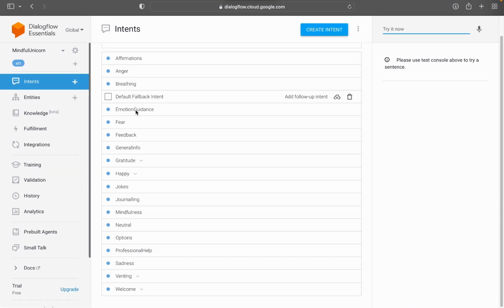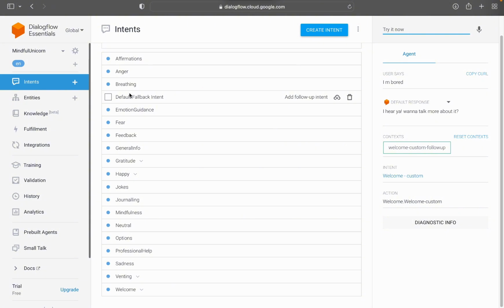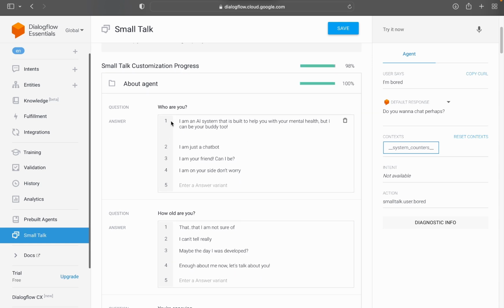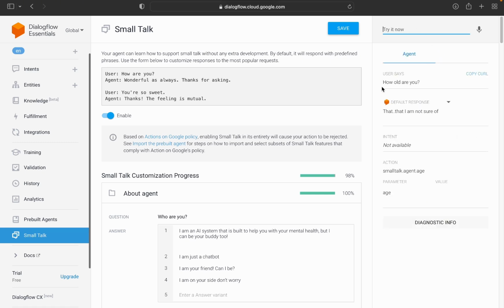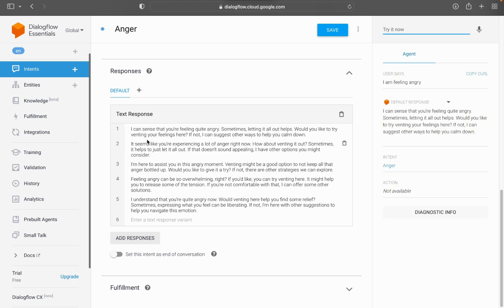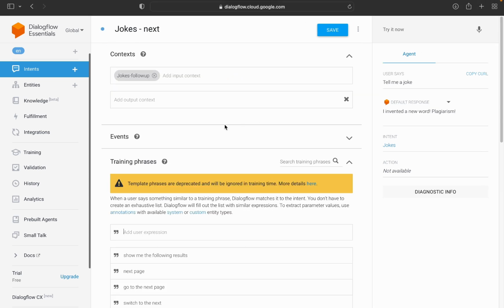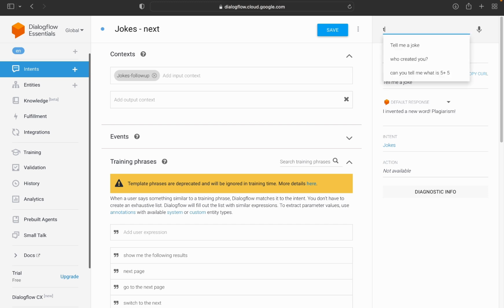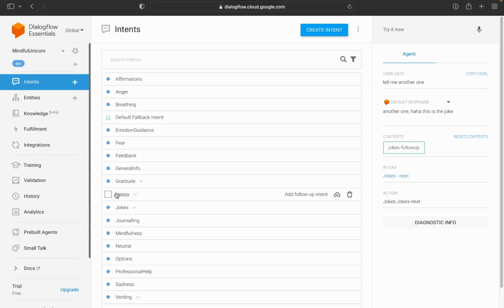How To Build An AI Chatbot That Sounds Like A Human!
Have you ever wondered about how to make your chatbot seem less like a robot and more like a human? In this quick and easy tutorial, join me as we learn about how to do that in 3 simple steps!

Whether you're a beginner or a developer, this step-by-step guide will walk you through the process of creating your very own chatbot using Dialogflow. No prior coding experience required!

In just a few minutes, you'll discover:

1. Enabling small talk
2. Adding more responses for the chatbot
3. Creating your custom small talk intents
4. About follow-ups of intents

With this simple tutorial, you'll be amazed at how quickly you can bring your chatbot idea to life.
Let's empower more people to build their own chatbots and make the world a more interactive place! 🌐💬